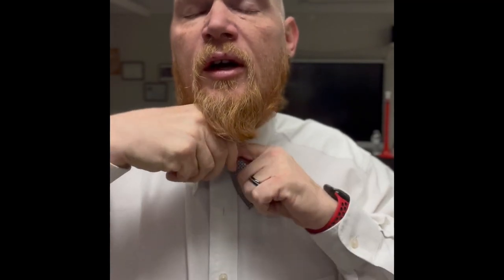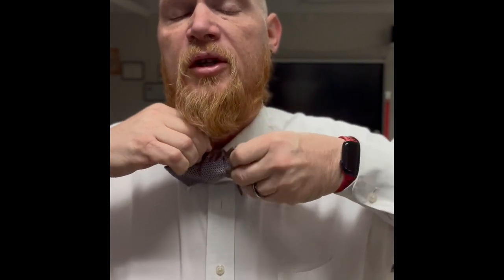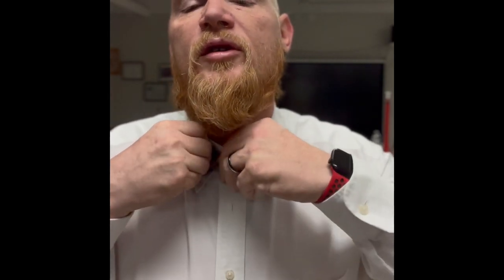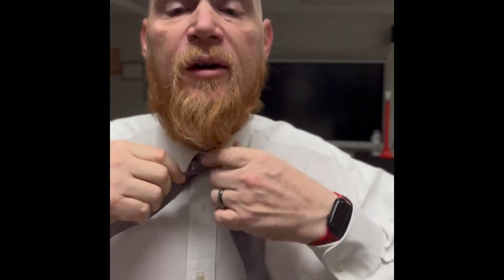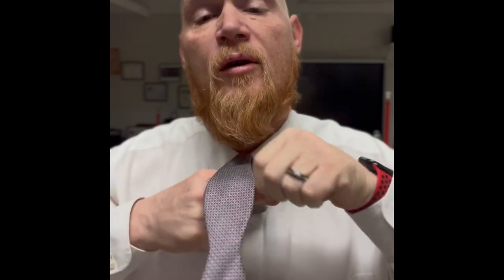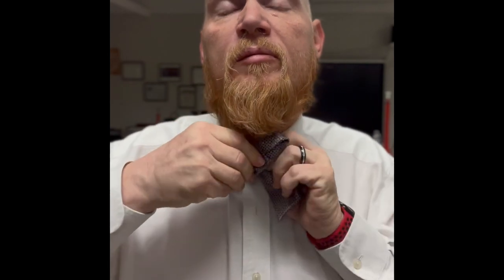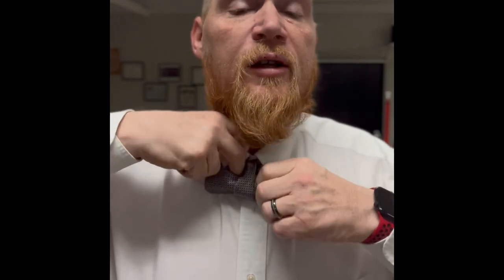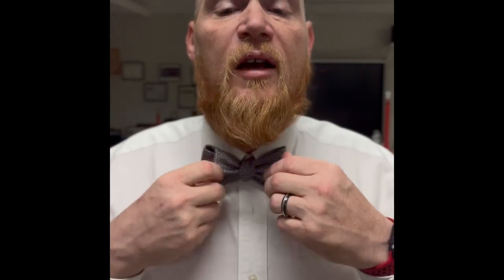How to tie a bow tie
Derrick Crow holds a PhD in Education with a concentration in Arts Integration and Curricular Theory. He also holds a Bachelor's of Music Education from Eastern Illinois University, and a Master's of Music from Southern Illinois University Carbondale. His research interests include music medicine, aesthetic education, and arts integration. Through research and pragmatic experiences, he is striving to create educational growth that encourages creative and intellectual exploration. He has had the privilege to work as a music educator at the primary, secondary and collegiate levels, has worked as a student teacher supervisor for the Master's of Arts in Teaching Program, and as an adjunct lecturer at Southern Illinois University Carbondale. He is currently practicing his skills as an educator and musician by teaching young musicians at Danville Municipal School District.